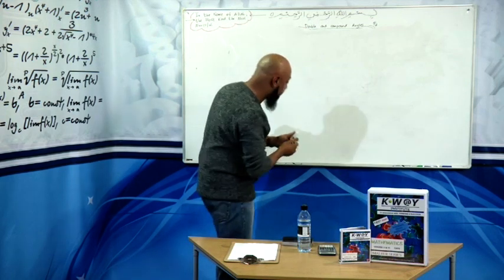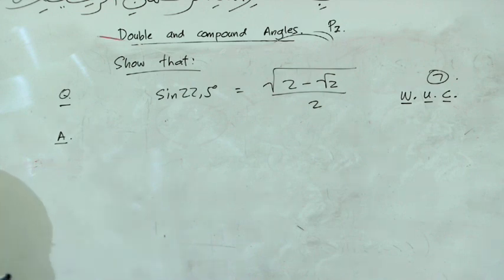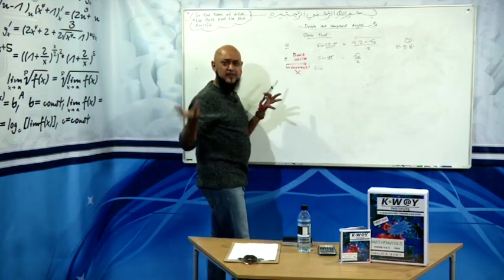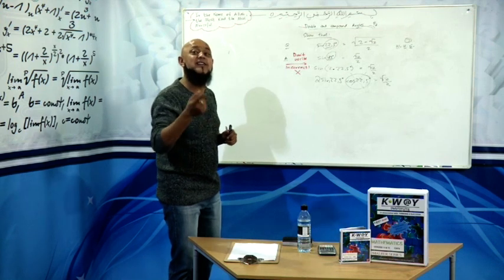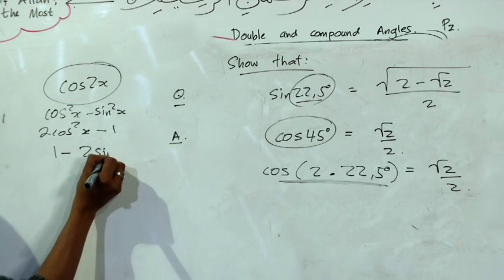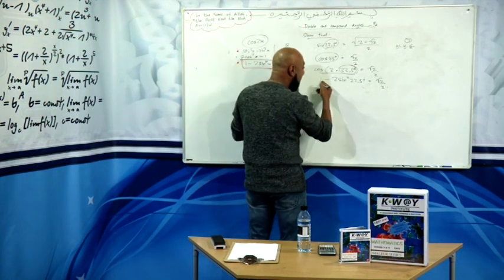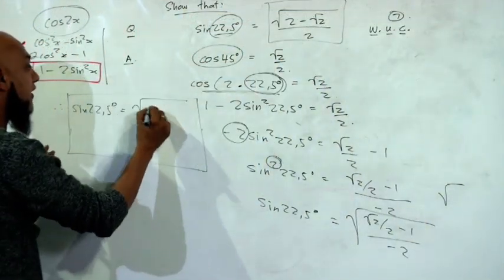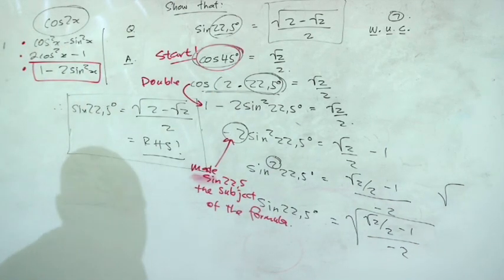ITV Math Show Ep22 Double & Compound Angles Part 13